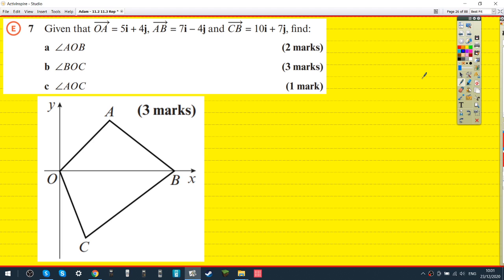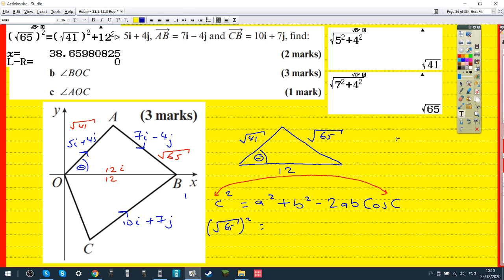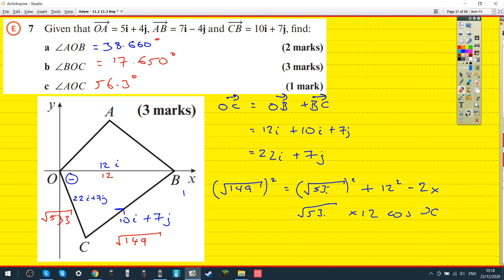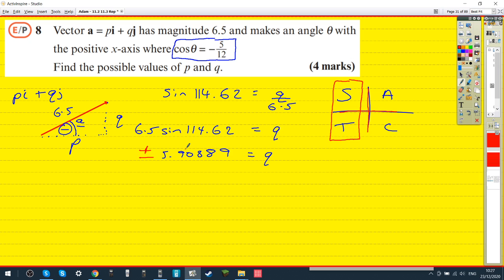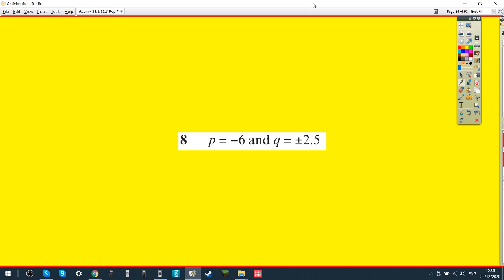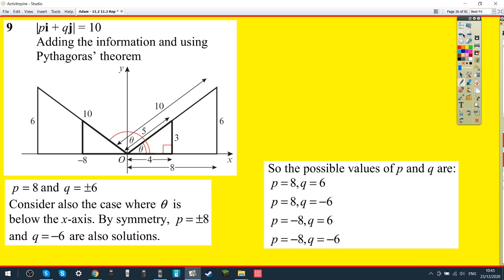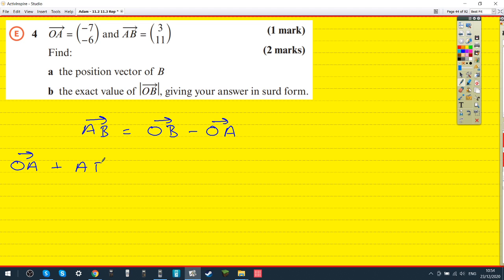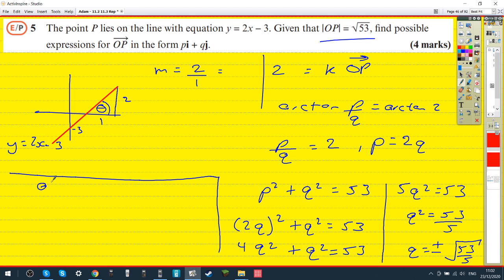Adam - 11.3 11.4 Representing Vectors, Magnitude and Direction - Year 1 AS-Level Pure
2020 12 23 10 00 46
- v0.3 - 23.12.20